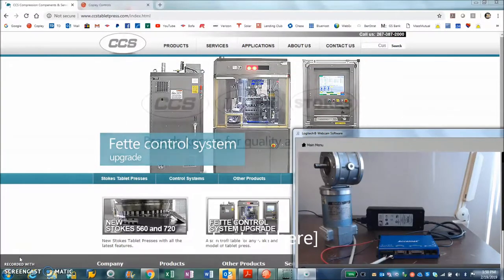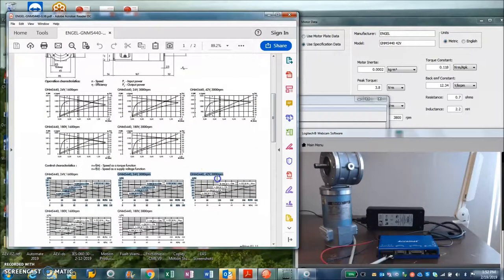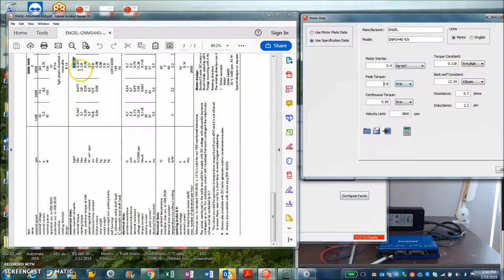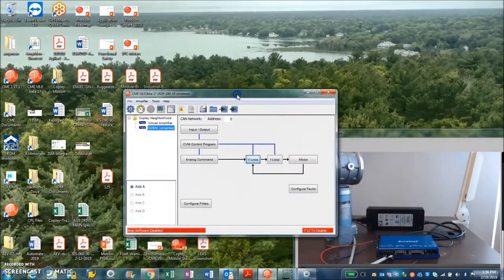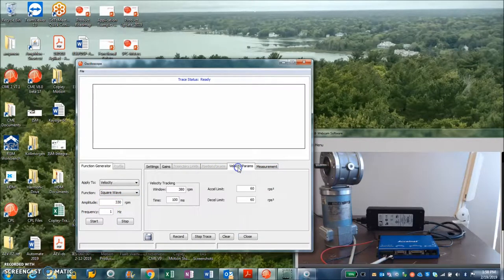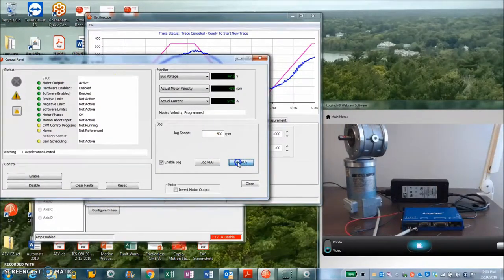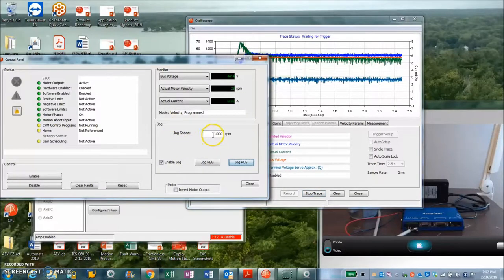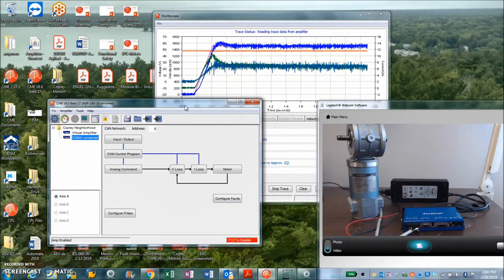ENGEL 42V DC Brush Motor with 70:1 Gear in estimated velocity mode + Option for encoder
We could use the Copley Junus JSP-090-10 in estimated velocity mode but I thought it would be cool to talk about potential encoder options on motor or load so I used ADP-055-18 (With AFS Advanced Feature Set = integral for load encoder) . We hit about rated speed at rated current and found the gear friction caused current limiting at 5A. The 48Vdc XP-Power provided sufficient dc bus to hit speed so just a current limit. Note: WIth large decel I crashed my supply with regen so if a cap and diode does not store large load energy then the ADP as output config for regen and a poor man's dumper. Wire motor + to U and motor - to V. we can control PWM down to 5% of dc bus using IR drop and Ldi/dt.